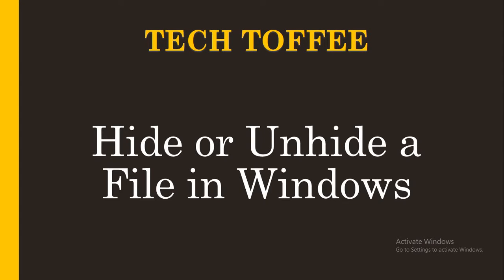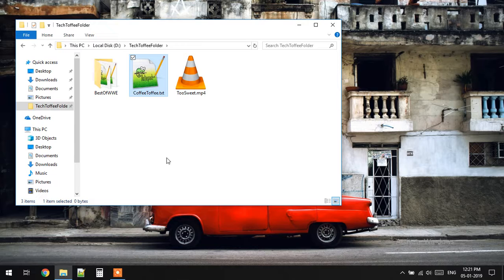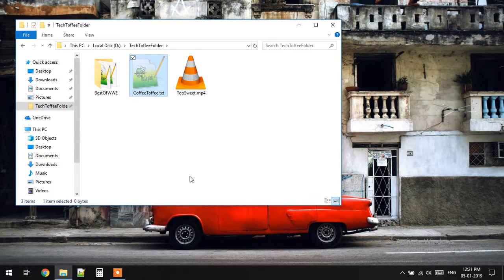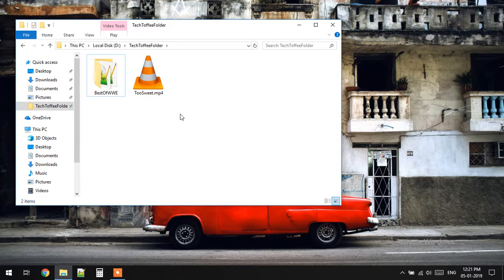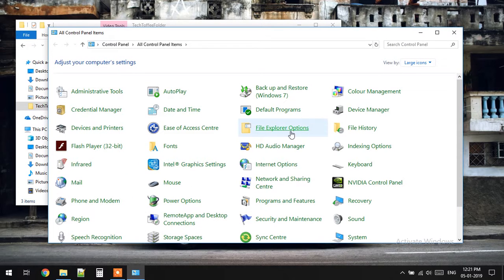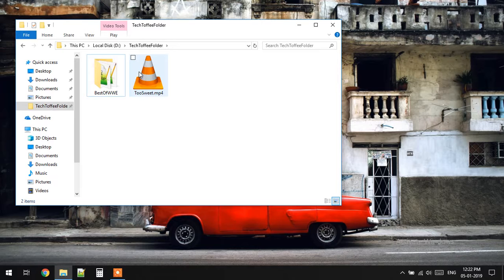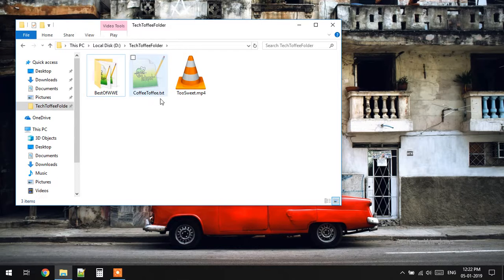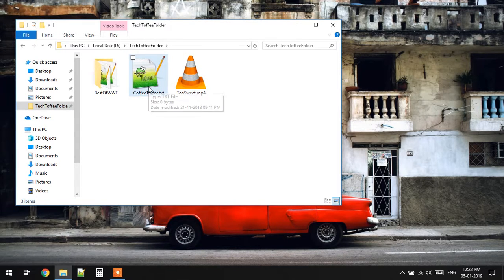Hide Unhide File In Windows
The video describes how to Hide and Unhide a file in windows environment

To Hide a file
Go to properties of file and check the Hidden Checkbox

To Unhide the file
Go to properties of file and un-check the Hidden Checkbox

To View the hidden files
Go to File Explorer Options in Control Panel and in view tab select show hidden files